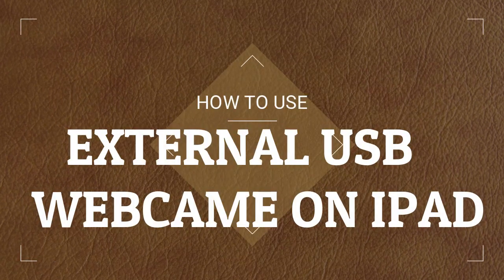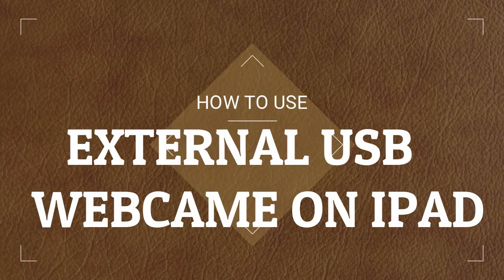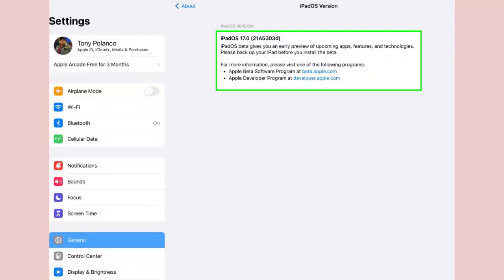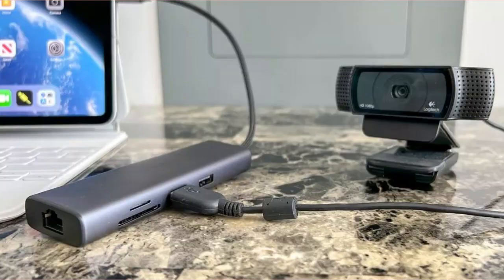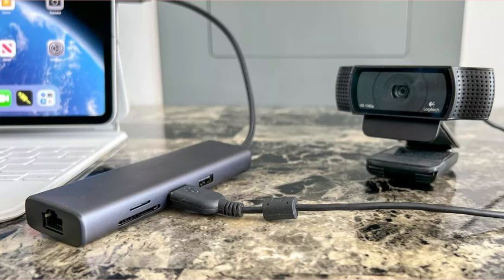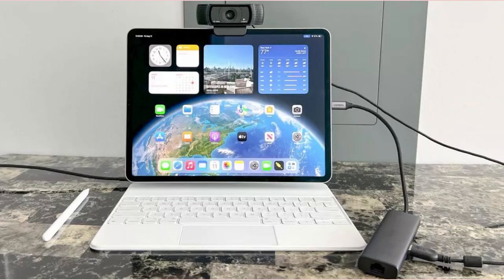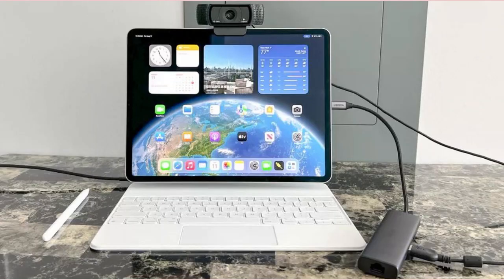HOW TO USE EXTERNAL USB CAMERA WITH YOUR IPAD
Elevate your iPad usage to new heights with our comprehensive guide on using external USB webcams. From setup to optimization, we cover it all to enhance your productivity and creativity. Learn the ins and outs of making your iPad a true powerhouse of versatility!

Discover the key to unlocking a whole new world of possibilities with your iPad. In this detailed tutorial, we delve into the art of integrating external USB webcams. From step-by-step instructions to troubleshooting, you'll become a pro at extending your iPad's capabilities.